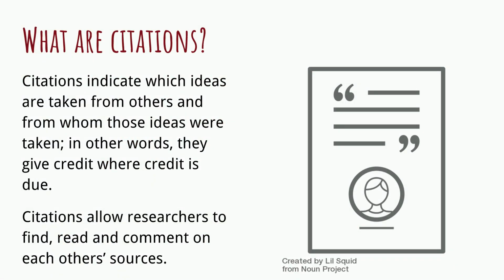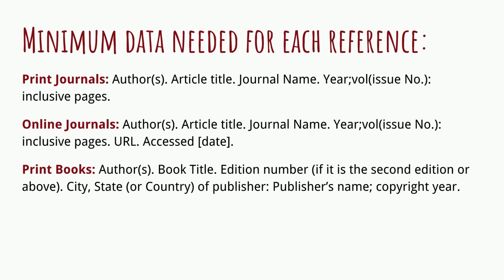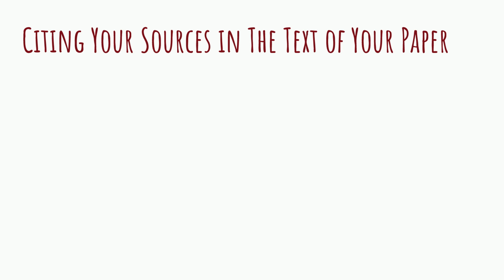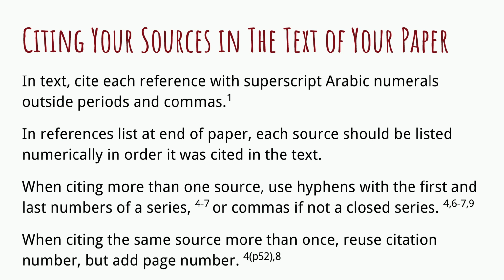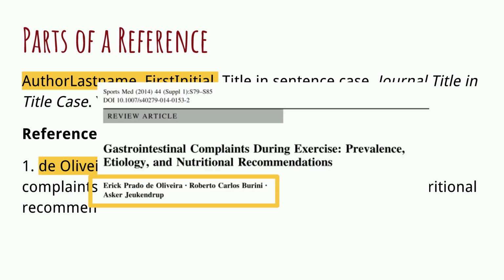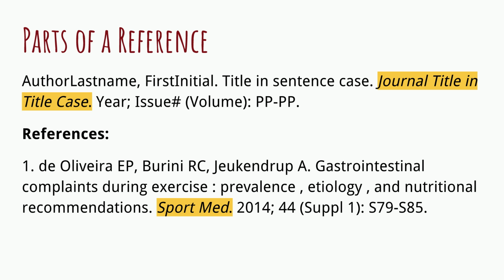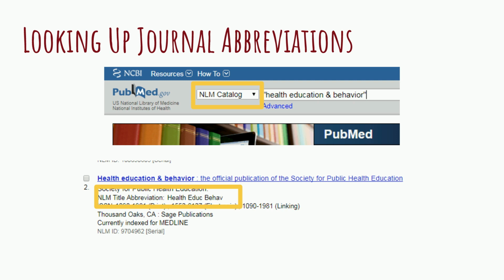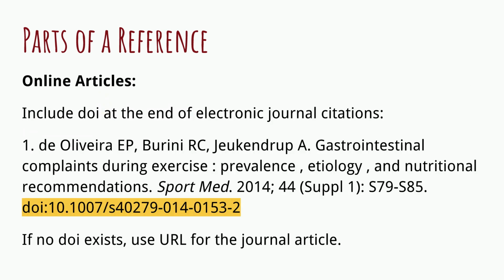AMA Citation Style Tutorial